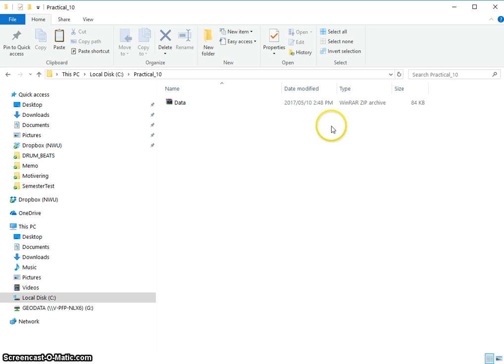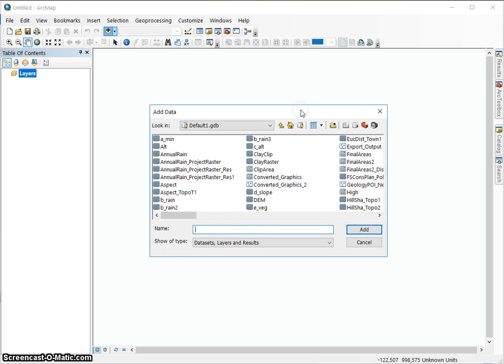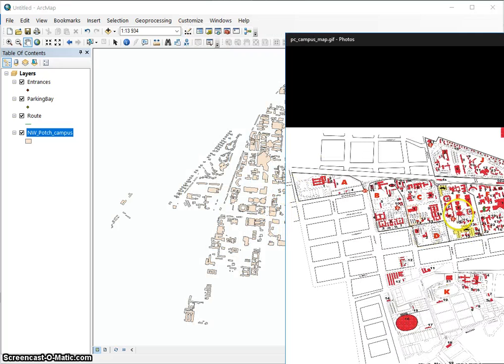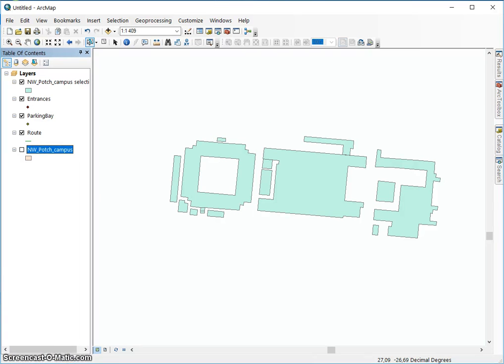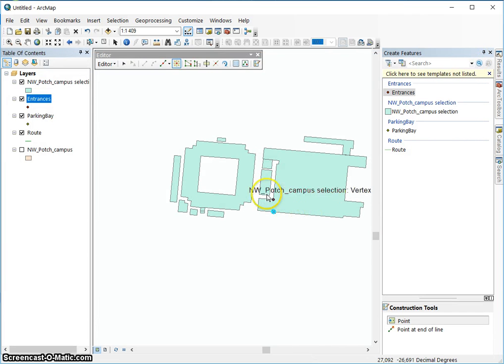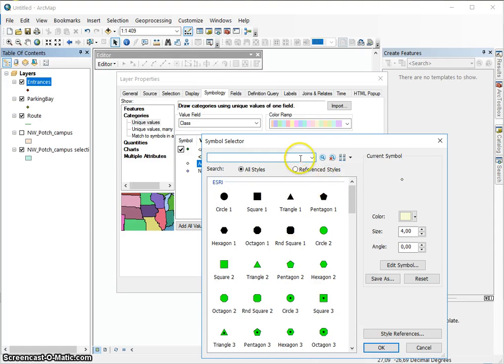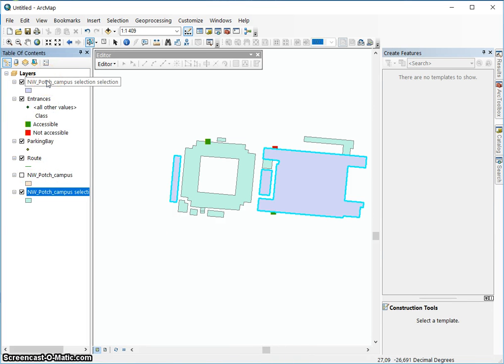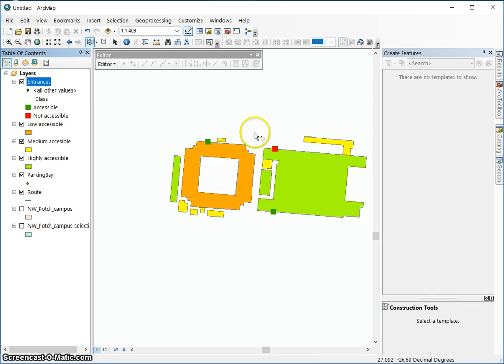Video 1 of 2